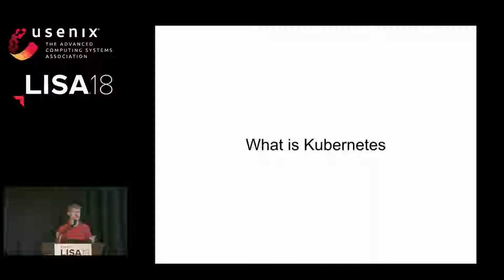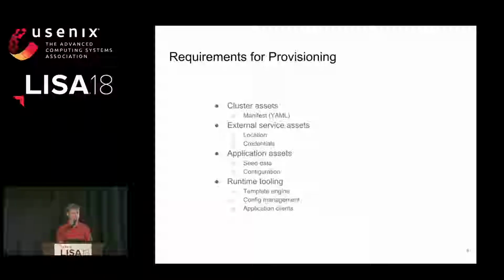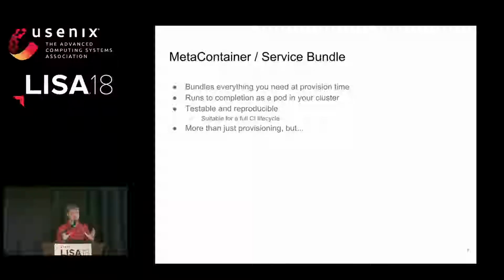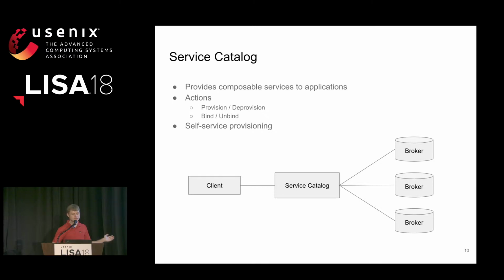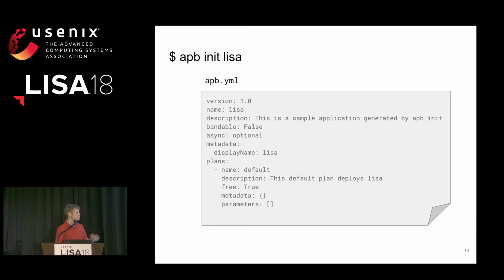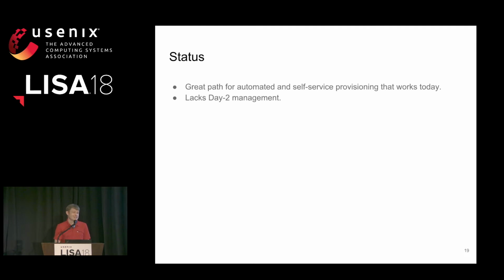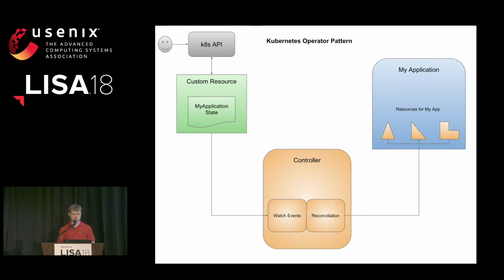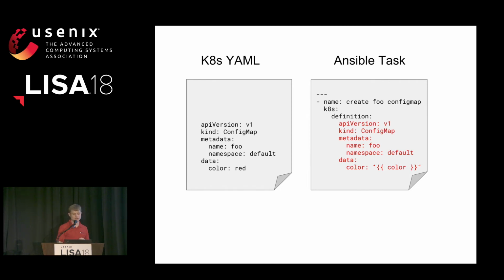LISA18 - Automating Multi-service Deployments on Kubernetes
Michael Hrivnak, Red Hat, Inc.

Abstract:
Many applications consist of multiple services, such as a database, API service, and frontend. Provisioning them as a single application in Kubernetes can be a challenge, especially if one or more services runs outside your cluster.

The Service Catalog provides a new way to publish, provision, and manage applications on Kubernetes through the use of Service Brokers. The Automation Broker allows users to leverage Ansible Automation to define and orchestrate simple to complex multi-service deployments.

In this session you will learn:

How to provision a multi-service application on Kubernetes using the Automation Broker.
How to include external service provisioning in your application’s deployment.
How to package Ansible Playbooks into a single meta-container for orchestrating the deployment of your application.
How to publish your own applications in the Kubernetes Service Catalog.